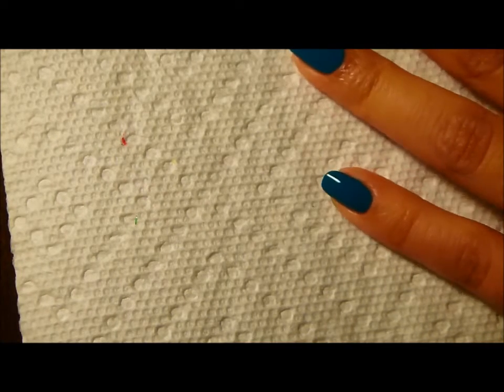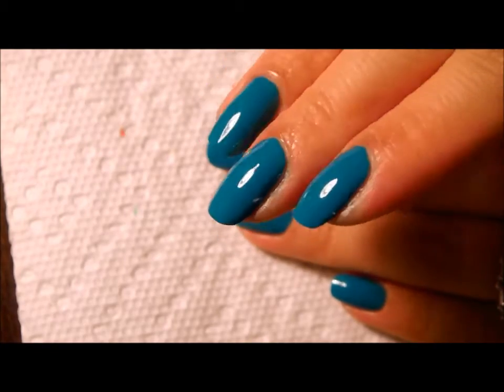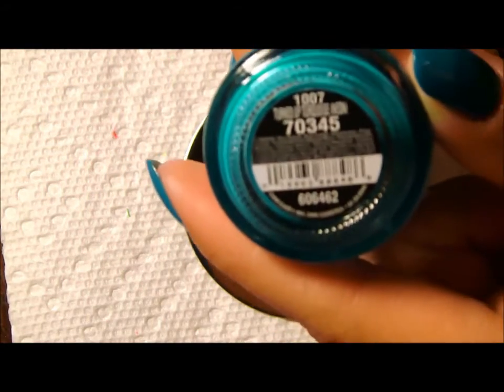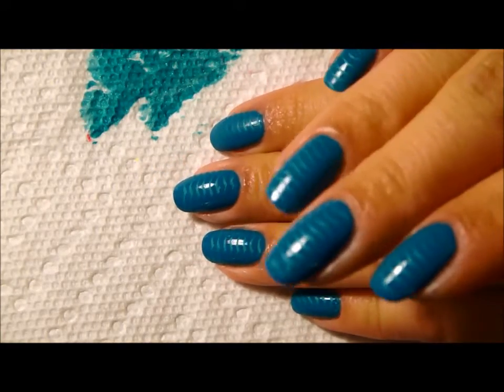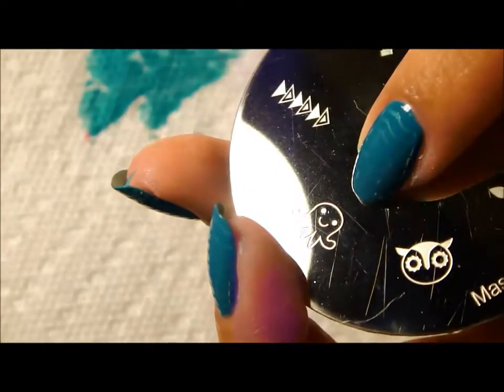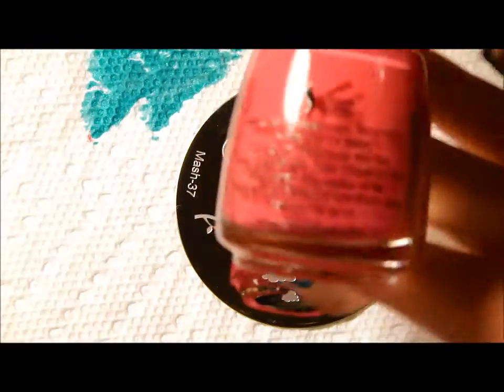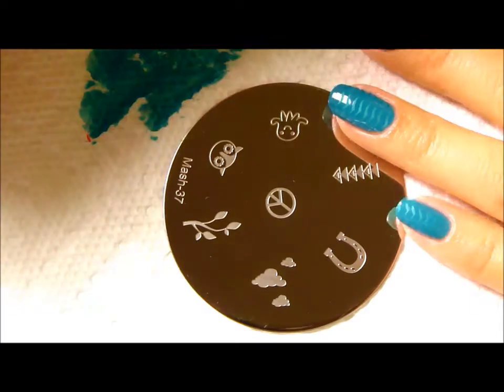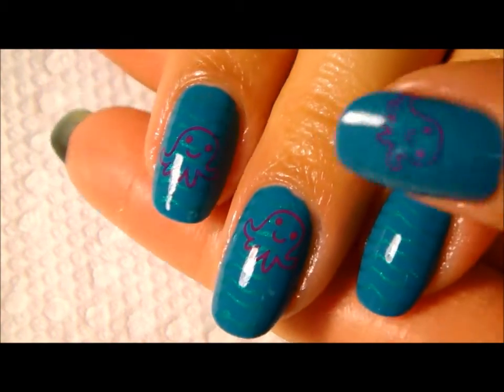Cute Octopus Nail Stamping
Colors used: Orly Blue Collar,  China Glaze Turned up Turquoise, Wicked Style.

Mash Nail Stamping Plates

Music by The Lively Ones. "Misirlou"